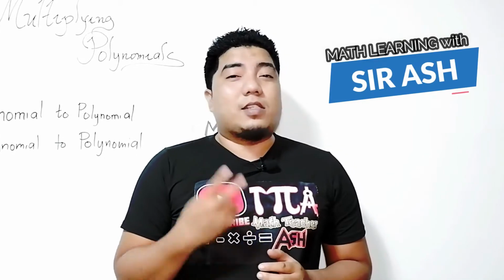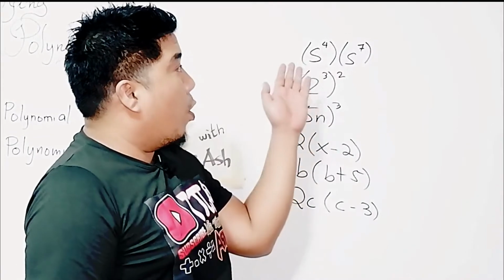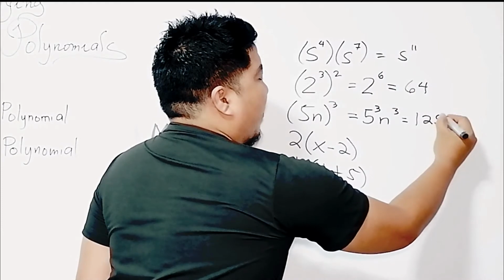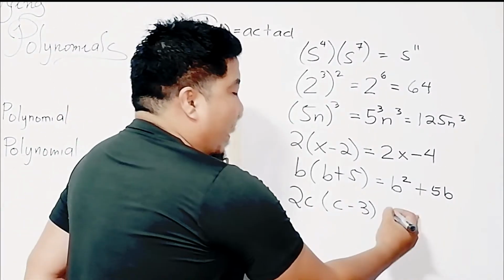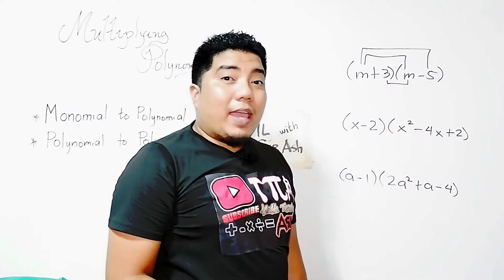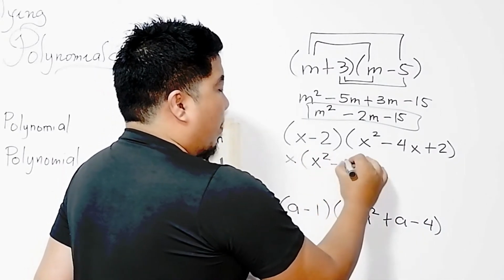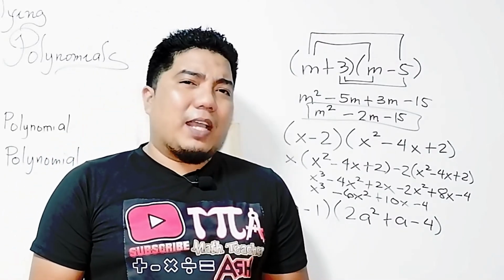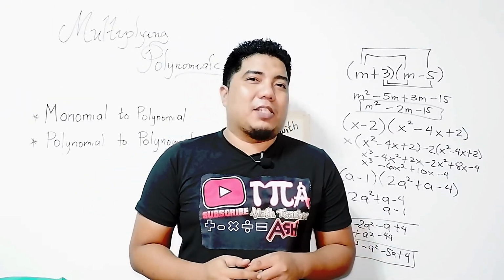MULTIPLYING POLYNOMIALS GRADE 7 QUARTER 2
👉 Learn how to multiply polynomials. To multiply polynomials, we use the distributive property. The distributive property is essential for multiplying polynomials. The distributive property is the use of each term of one of the polynomials to multiply all the terms of the other polynomial. After multiplying the polynomials, we then simplify the product by combining the like terms and evaluating (add or subtract) them. Recall that like terms are when terms share the same base and power for each variable. As we multiply polynomials with more and more terms we often lean on helpful tricks to help us keep the product organized and remember the steps such as FOIL and BOX METHOD.